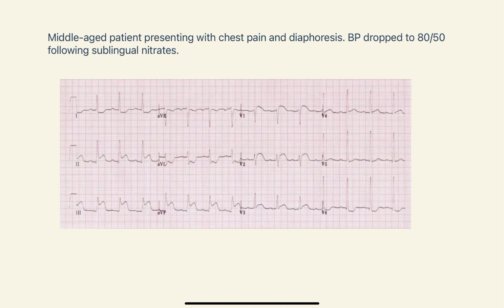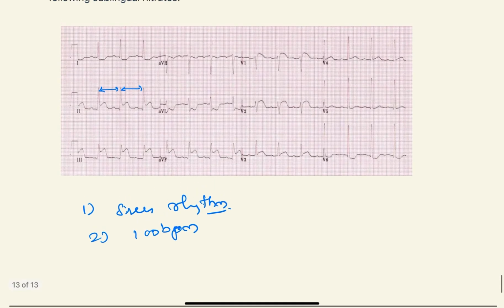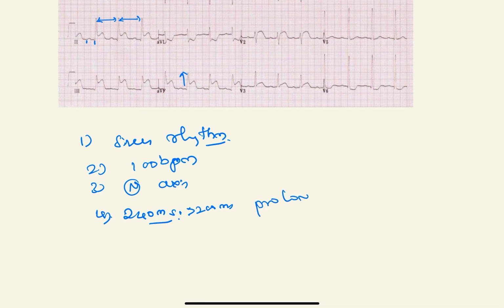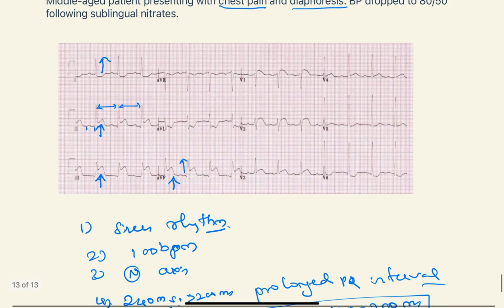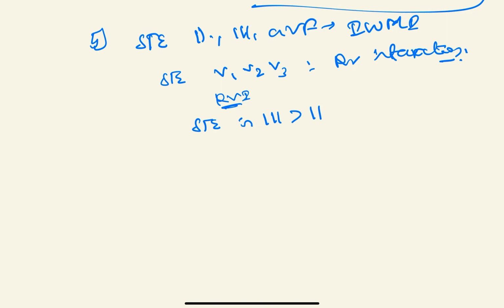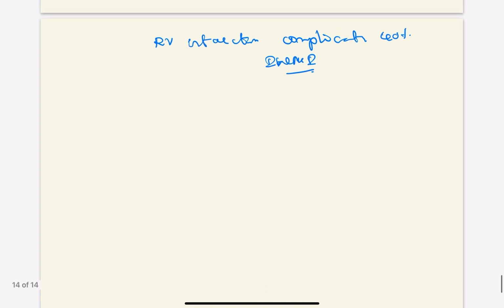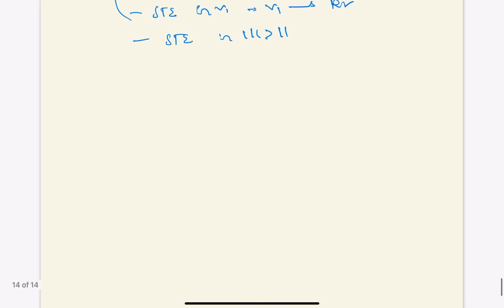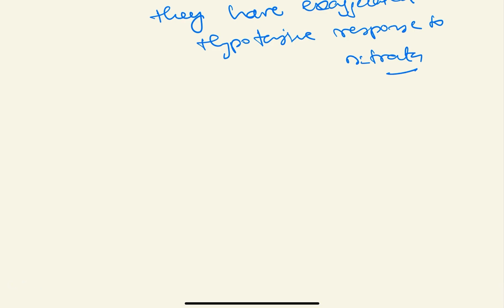INFERIOR WALL MI